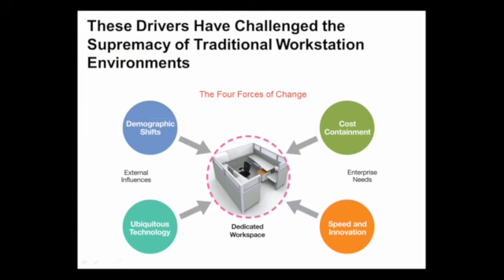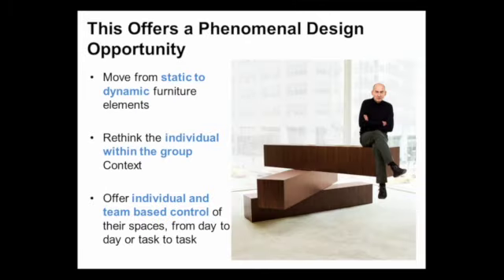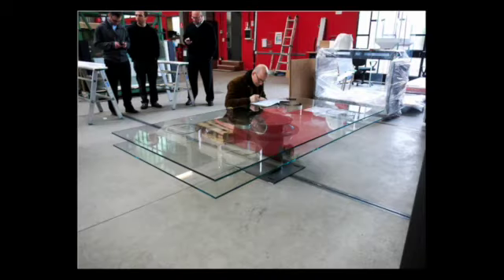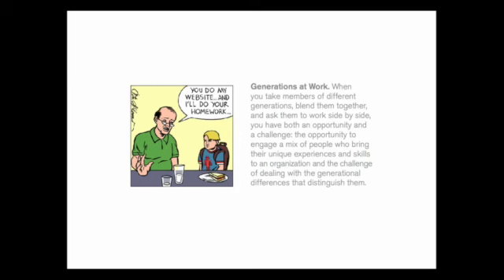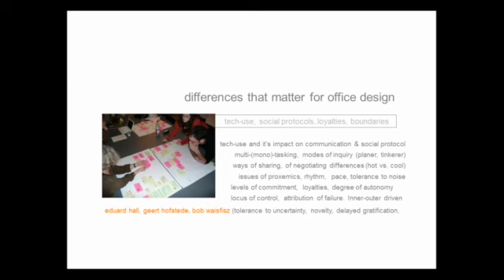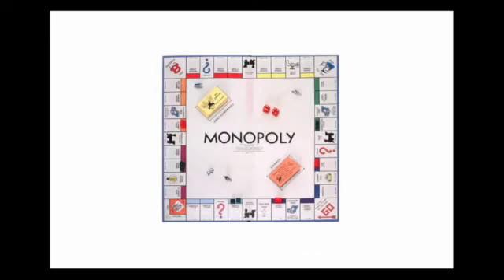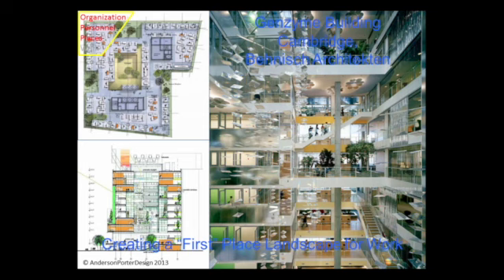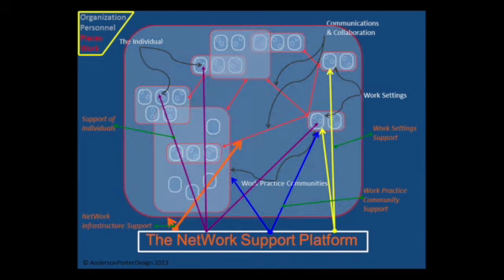Technology Platform Discussion: The Future of Work Space